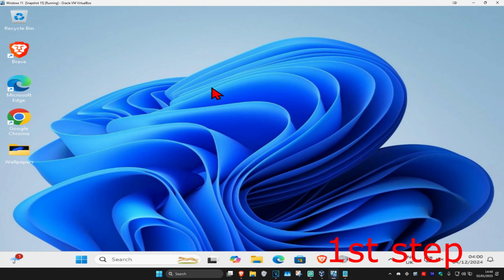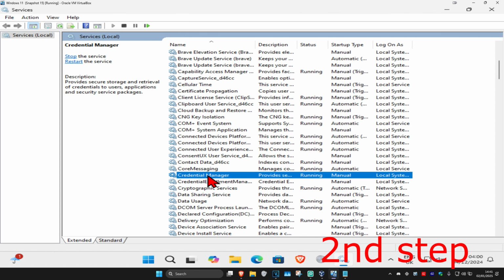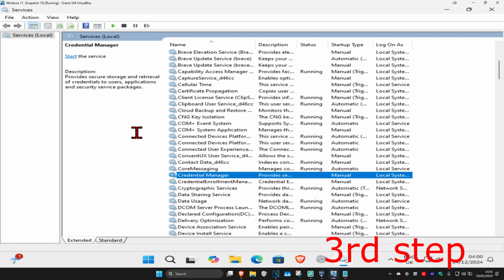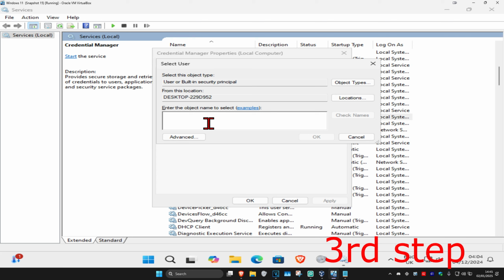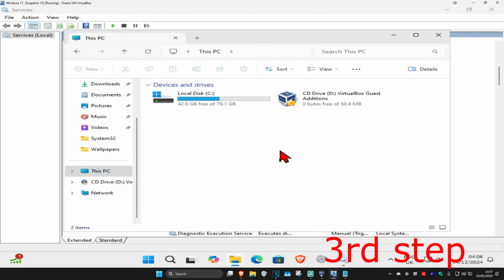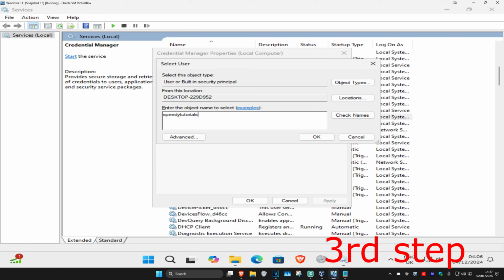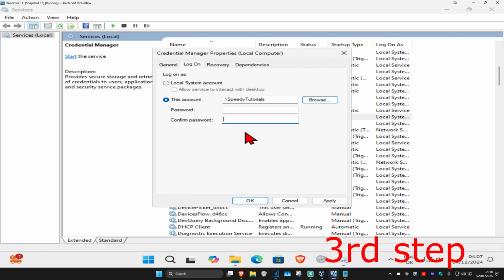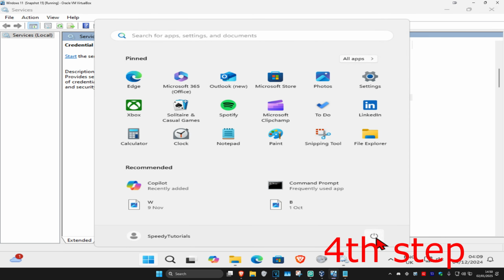How To Fix The Service Cannot Accept Control Messages at This Time Error in Windows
In this video, I’ll show you how to fix the "The Service Cannot Accept Control Messages at This Time" error in Windows. This issue typically occurs when a service cannot start or is stuck, and I’ll walk you through the steps to resolve it.

The requested control cannot be processed due to a temporary mismatch with the current state of the service. The service may be in a "start-pending," "stop-pending," or "stopped" state.